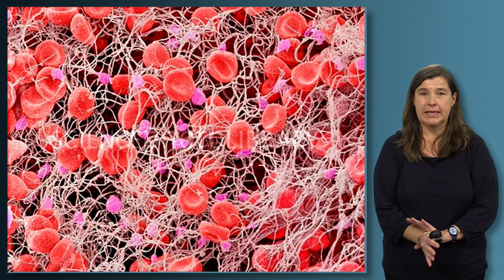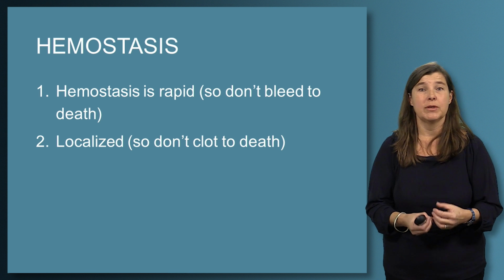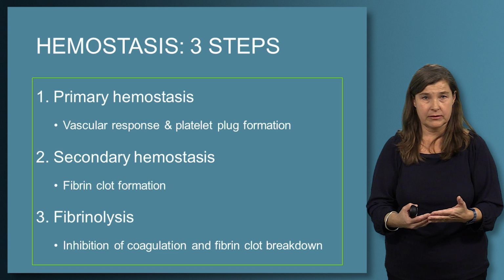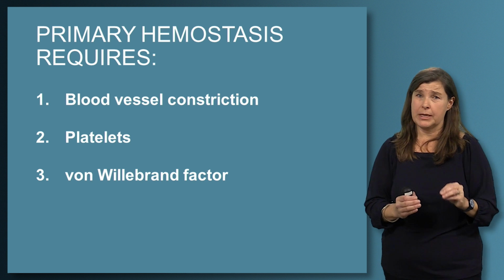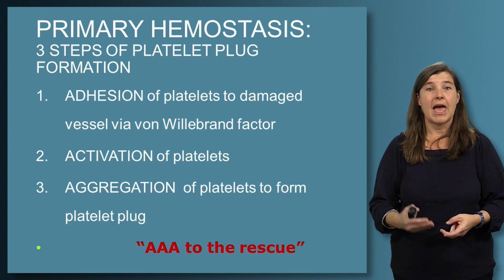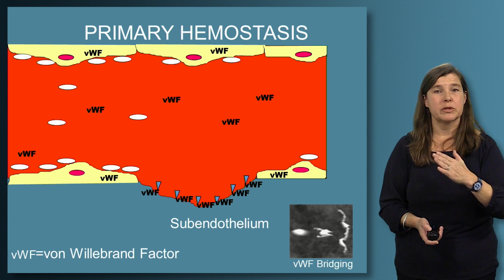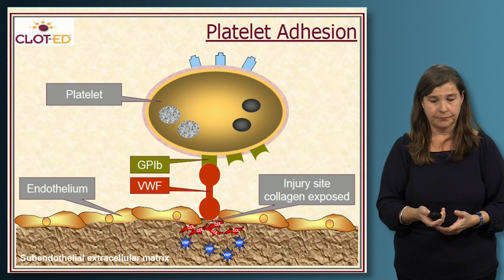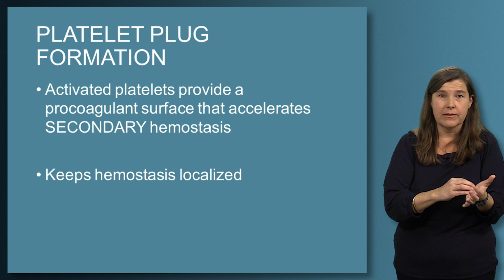Foundations - Bleeding always stops - Primary Hemostasis